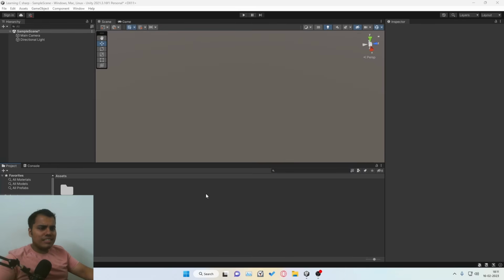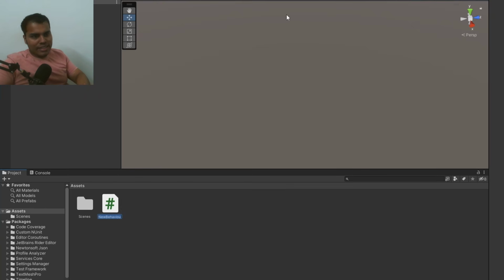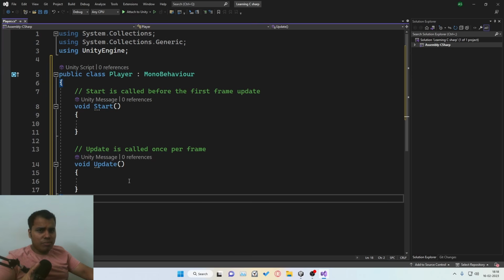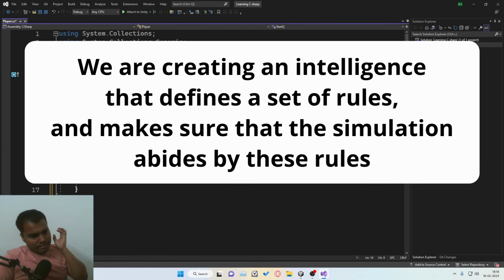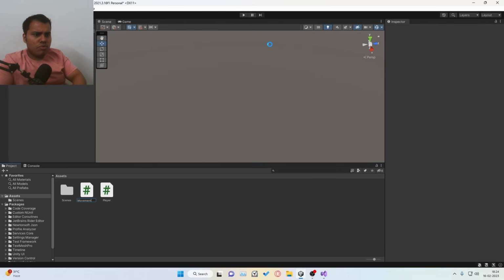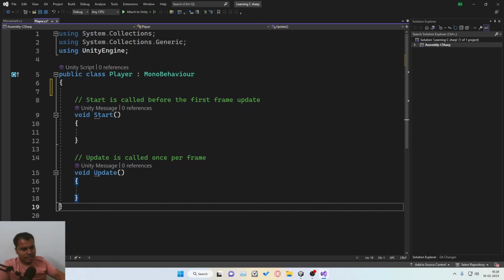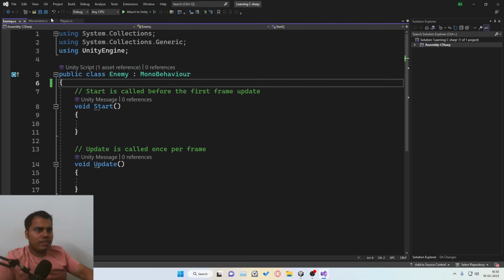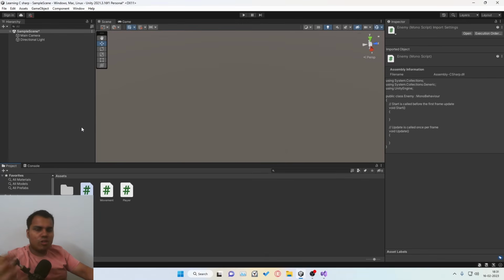Before You Learn C#, Understand This About Unity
Let's learn how to code in C# for Unity. In this video, we shall learn why are we programming, and why are we creating scripts or classes while coding.
This series is for anyone who is a beginner at coding, and wants to learn C# to develop video games in Unity! 😊

TIMESTAMPS 🔍
0:00 Intro
0:17 What is a class?
0:55 Creating C# scripts in Unity
1:33 Default script template
2:02 Why are we programming?
2:55 Why are we creating classes?